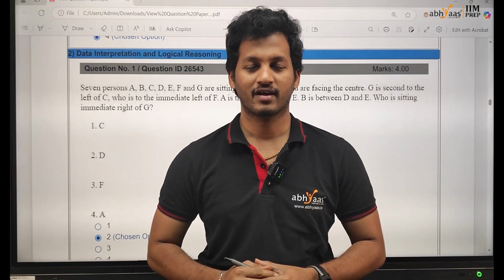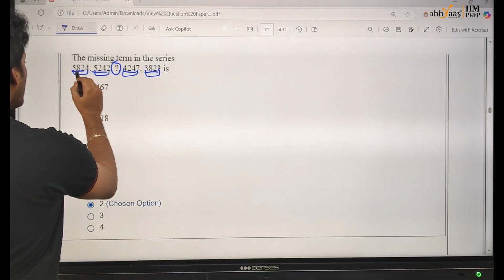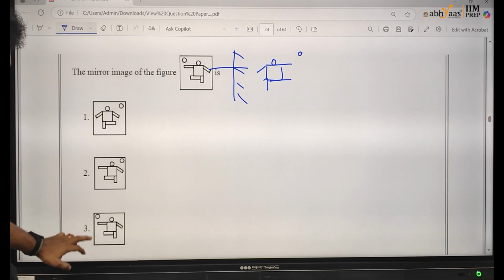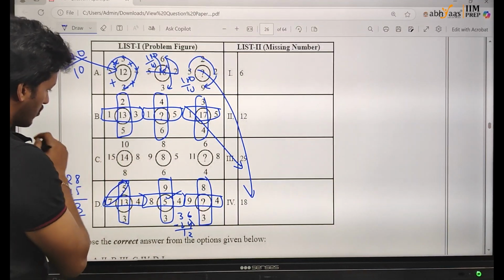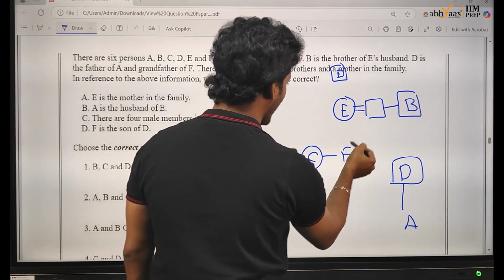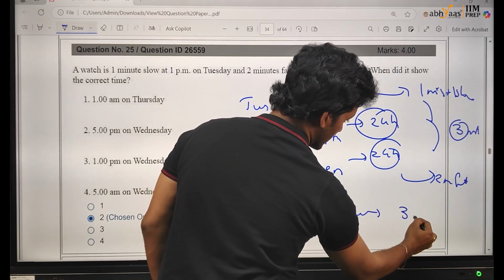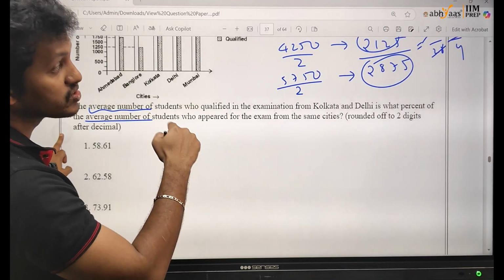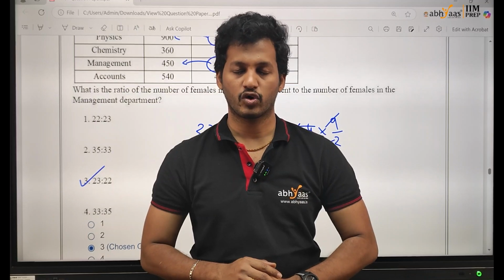JIPMAT Logical Reasoning Tricks You MUST Know! | Crack JIPMAT 2025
🧠 Crack Logical Reasoning for JIPMAT 2025! | Complete Strategy + Tricks

In this video, we cover the most important Logical Reasoning topics for JIPMAT, along with smart tricks, shortcuts, and practice questions to help you boost your score quickly. Whether you're just starting or revising, this session will simplify your preparation and build strong reasoning skills.

📌 What You'll Learn:

Key Logical Reasoning topics asked in JIPMAT

Time-saving techniques & shortcuts

Daily practice tips to improve speed and accuracy

🎯 Perfect for IPM aspirants targeting IIM Jammu & IIM Bodh Gaya!

📥 Download PDF Notes: [Add your link here]